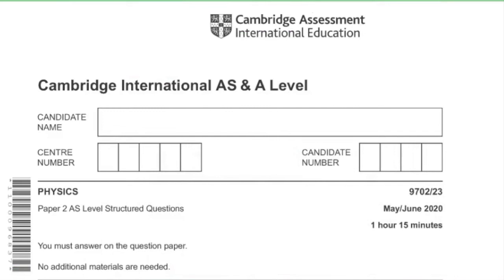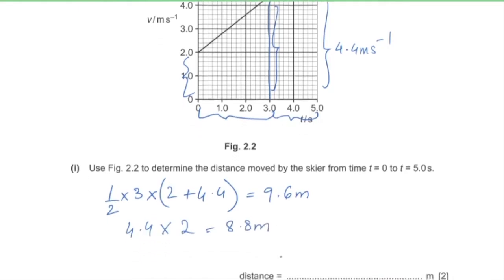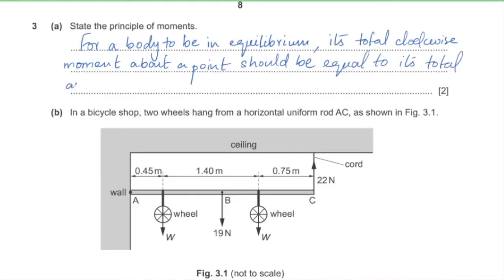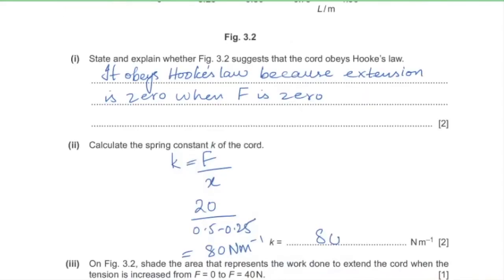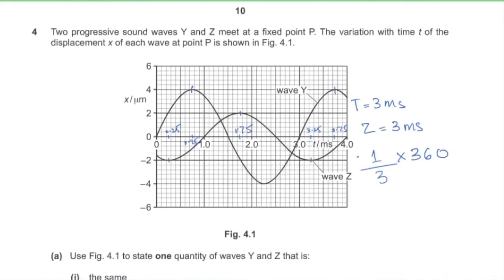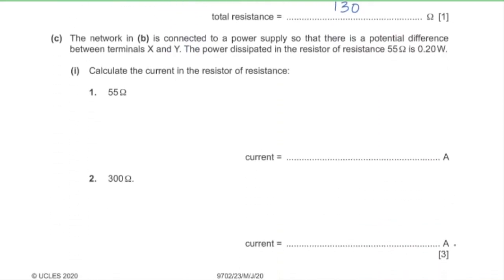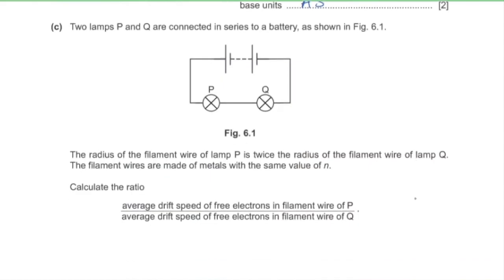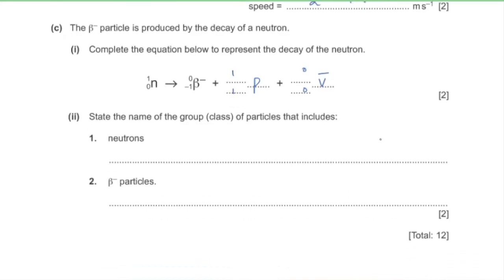CIE A Level Physics Solved Past Paper May/June 2020 P23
This video provides solution to Paper 2 Variant 3 of May/June 2020. For more detail of concepts, visit this